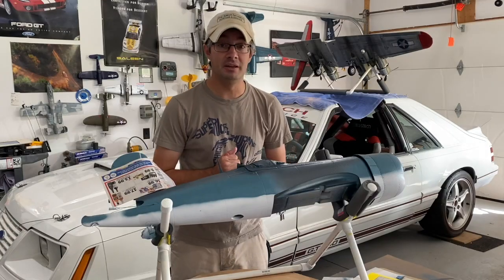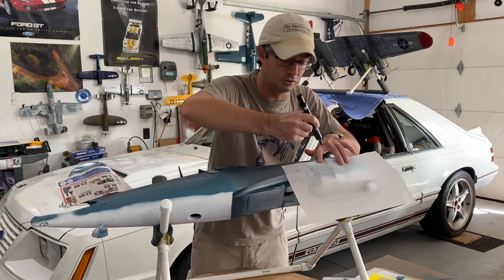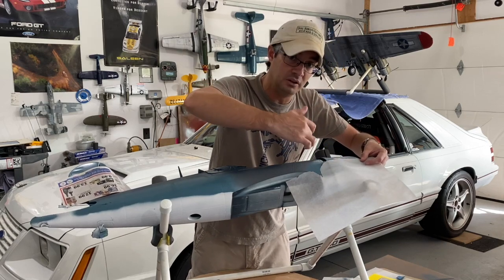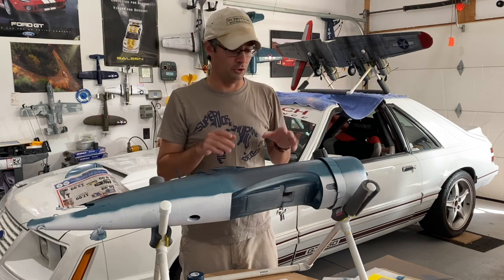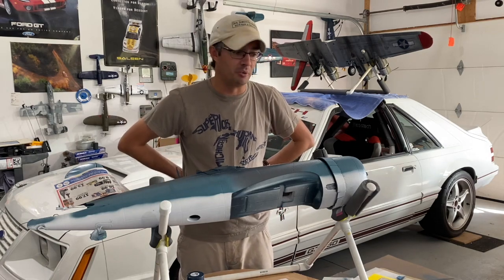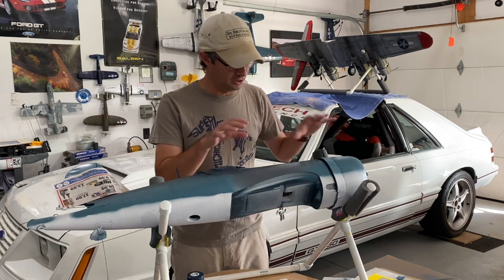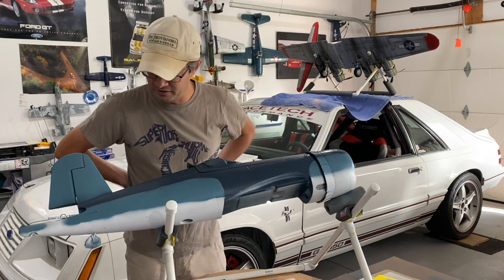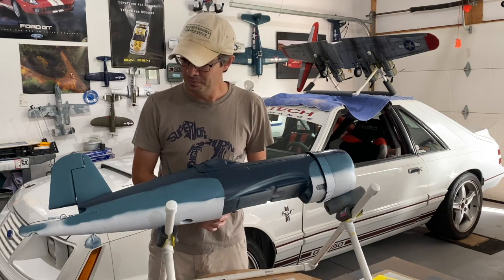E-Flite 1.2m Corsair Project: How to mask and paint US Navy camouflage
One of the more challenging parts of the Corsair project was masking and painting the US Navy tri-color camouflage. Getting the camo correct was key to turning the F4U-4 into the F4U-1A from late 1943. This video covers how I created the mask, which will work for any RC plane.

Overview
The E-flite® F4U-4 Corsair 1.2m is a full-house park flyer that flies as good as it looks. A big four-blade propeller, functional three-panel flaps, electric 90-degree rotating retracts and muscular outlines are just the highlights of its authentic feature list. Construction with Z-Foam™ material keeps the overall weight low and delivers a level of airframe durability that's ideal for everyday flying. But the exclusive feature that makes this definitive warbird the choice for your everyday flying is AS3X® technology. That's because the compact Spektrum™AR636A DSMX® receiver installed features an AS3X system that's specially tuned to give you rock-solid flight performance similar to the experience you'd have with an expertly set up model many more times its size. Whether you're an intermediate or advanced pilot, this Corsair is a sure to help you enjoy what flying a one-of-a-kind warbird is all about.

The 18-cylinder radial engine hung on the first Chance Vought Corsair cranked out an awe-inspiring 2,000 horse power. Later versions could develop 2,380 horse power, which meant more ammo could be packed in and hung on. Better still, those 380 extra horses meant that facing the enemy and making it back home was far more likely. With the new E-flite® F4U-4 Corsair 1.2m Bind-N-Fly® Basic you can have that powerful feeling with an RC recreation in U.S. Marine Corps VMFT-20 training squadron colors.

A big four-blade propeller, functional three-panel flaps, electric 90-degree rotating retracts and muscular outlines are just the highlights of its authentic feature list. Construction with Z-Foam™ material keeps the overall weight low and delivers a level of airframe durability that's ideal for everyday flying. But the exclusive feature that makes this definitive warbird the choice for your everyday flying is AS3X® technology. That's because the compact Spektrum™AR636A DSMX® receiver installed features an AS3X system that's specially tuned to give you rock-solid flight performance similar to the experience you'd have with an expertly set up model many more times its size. Whether you're an intermediate or advanced pilot, this Corsair is a sure to help you enjoy what flying a one-of-a-kind warbird is all about.

AS3X® Technology

The advanced AS3X® (Artificial Stabilization – 3-aXis) system is what helps give this model an incredibly solid look in the air and feel to you at the controls. As a result, your workload to fly smoothly is significantly reduced, making a warbird like this Corsair the best flying experience possible.

Electric Rotating Retracts

The installed main landing gear feature reliable electric retraction with covers over the steel struts and outer gear doors that enhance the scale appearance.

Functional 3-Panel Flaps

A light wing loading, plus operational flaps, gives this warbird a significantly greater flight envelope including the ability to takeoff in shorter distances and land more slowly.

Brushless Power System

The power system features a 15-size outrunner with 850Kv and a 40-amp ESC that when combined with your 2200mAh 3S 25C Li-Po battery delivers outstanding thrust.

Lightweight Z-Foam™ Material

Construction with durable Z-Foam™ material offers the ability to replicate complex detail with greater accuracy while providing a lightweight airframe that's easy to maintain.

Bind-N-Fly® Convenience

As a Bind-N-Fly® Basic E-flite RC replica, you can enjoy air superiority in no time at all. Final assembly is minimal and can be complete in about the time it takes to charge your battery. Once bound to your transmitter with Spektrum DSM2/DSMX technology, an outstanding warbird experience can be as close as your local park.